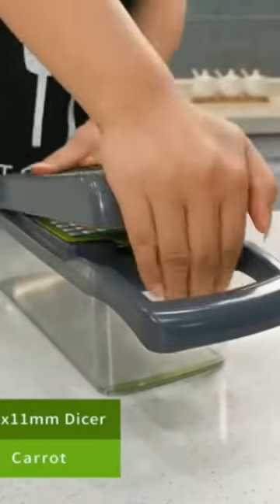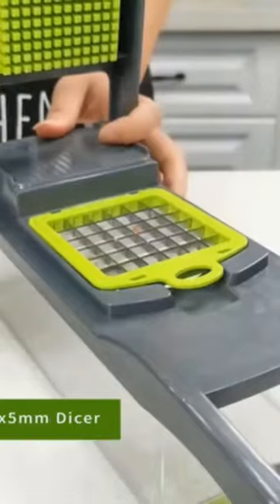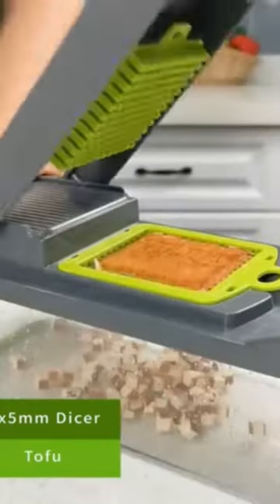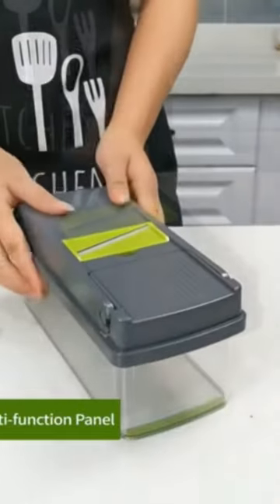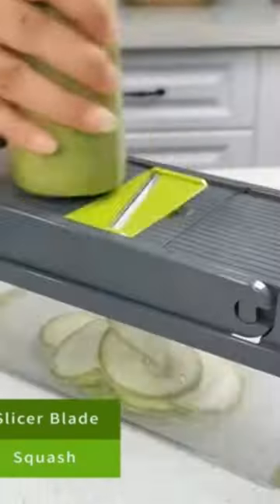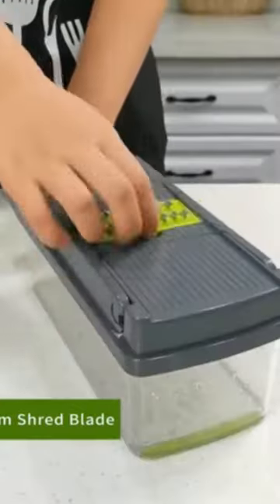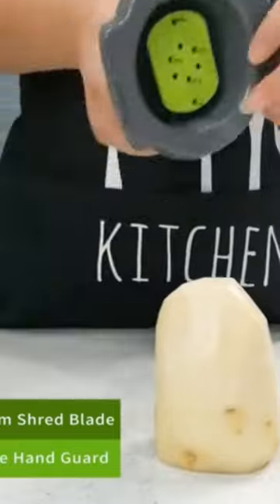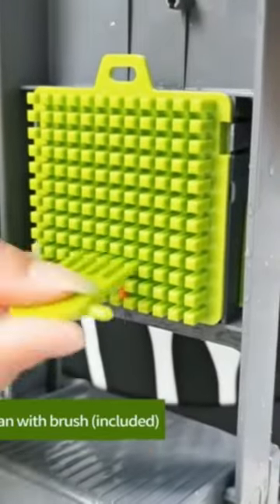Vegetable slicer, vegetable chopper ￼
# vegetable slicer Get it on Amazon.
Vegetable Chopper